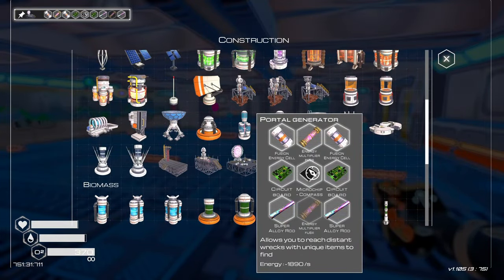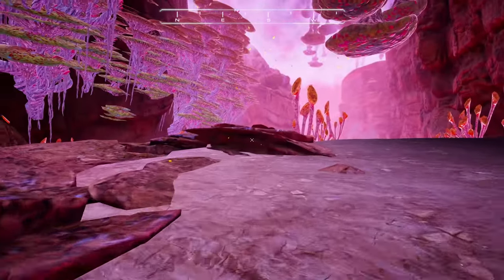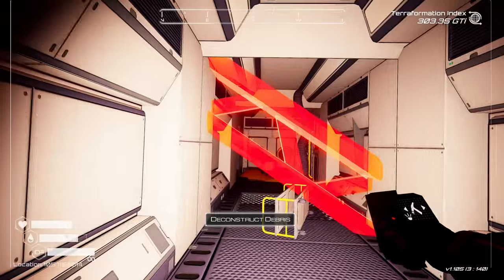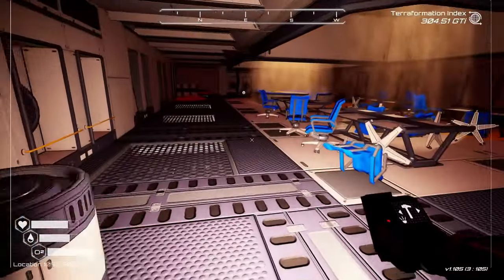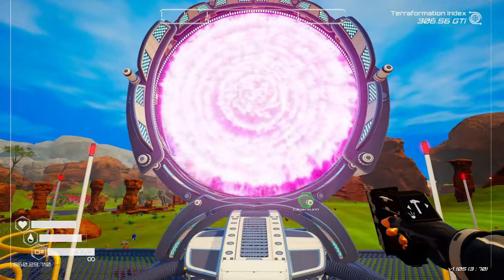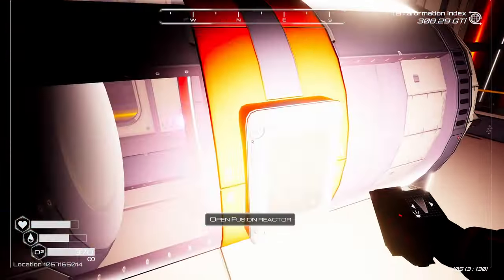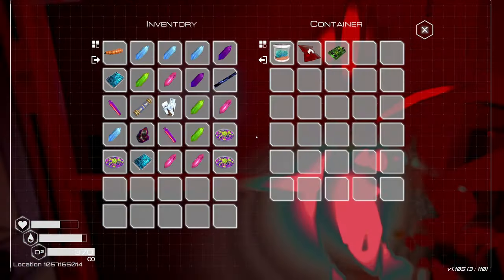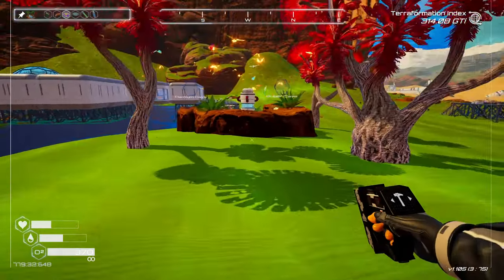The Planet Crafter - PORTAL to other LANDS to get LOST in more SHIPS - PART 29